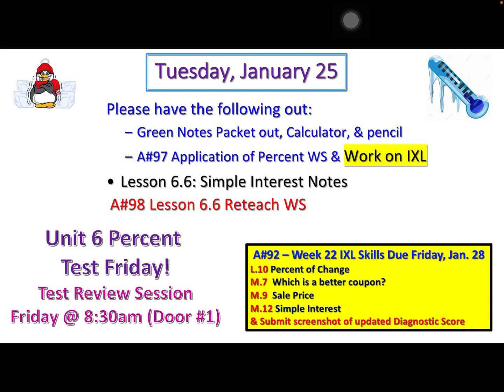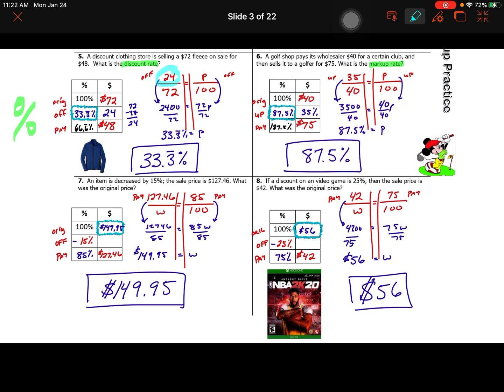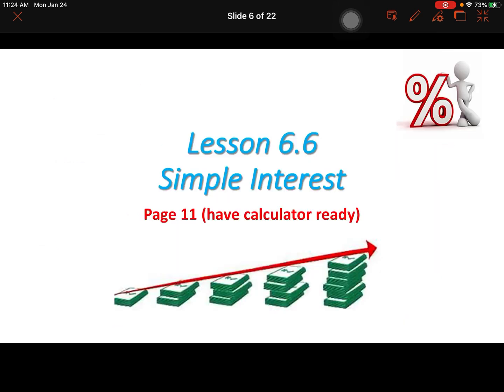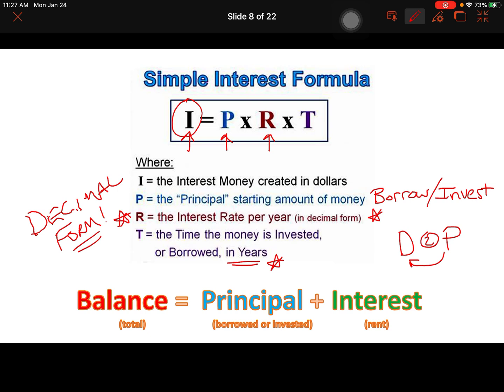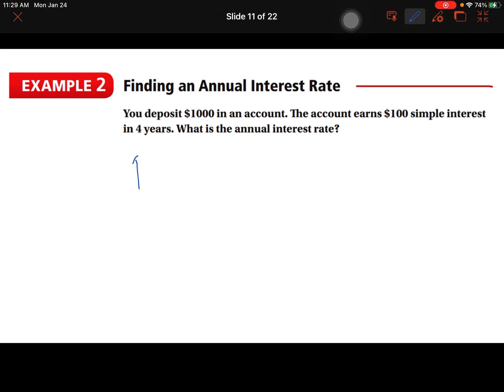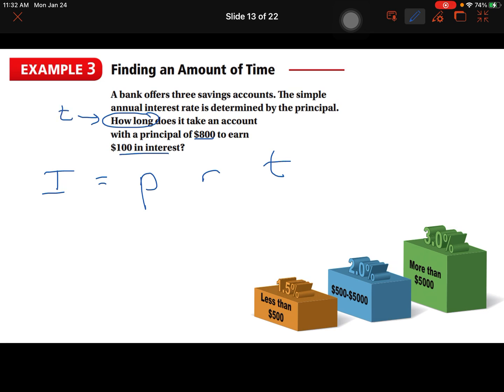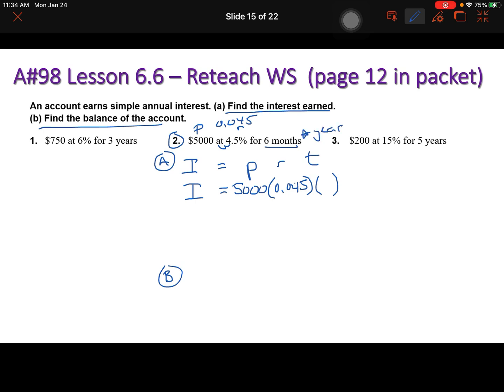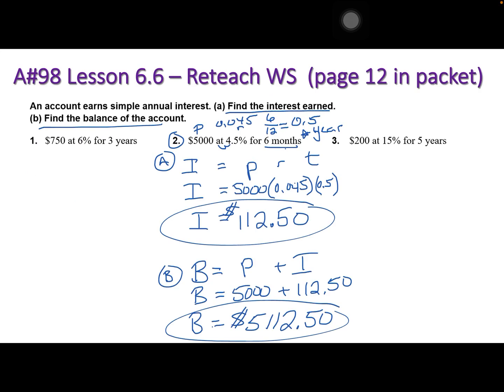Lesson 6.6 Simple Interest Notes